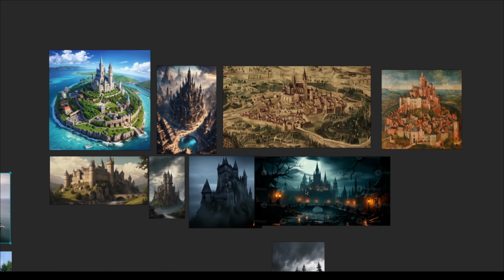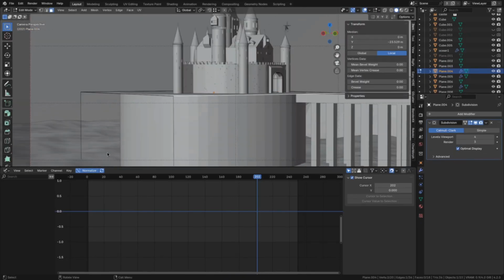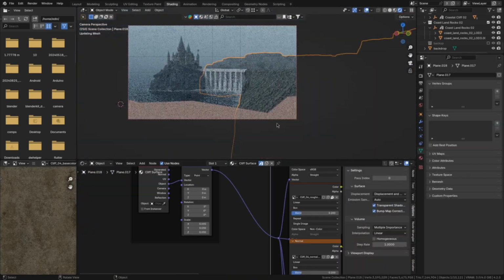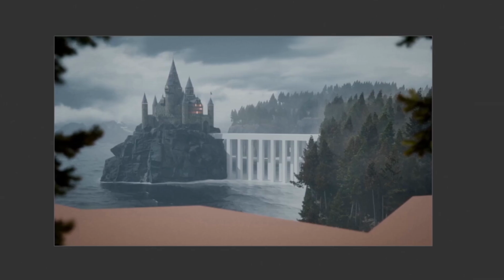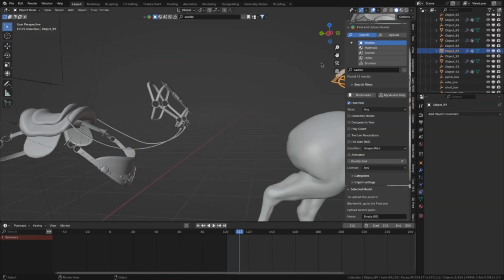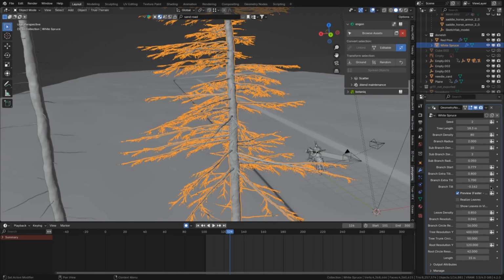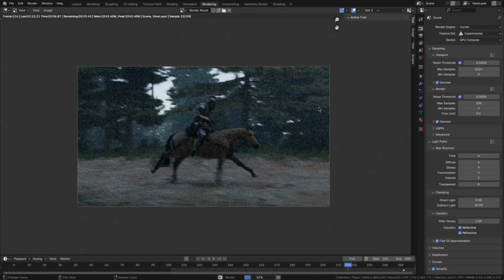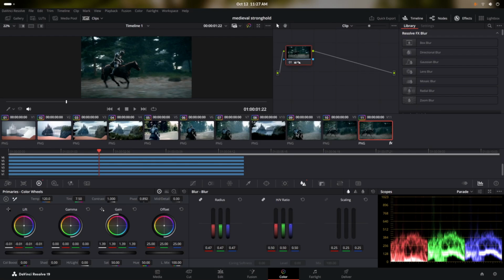Creating a Medieval Stronghold in Blender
I'm gonna break down how I created this medieval stronghold scene as well as its accompanying knight scenes in Blender!